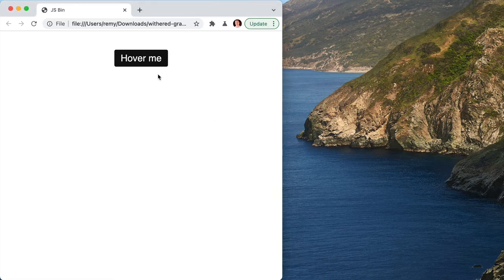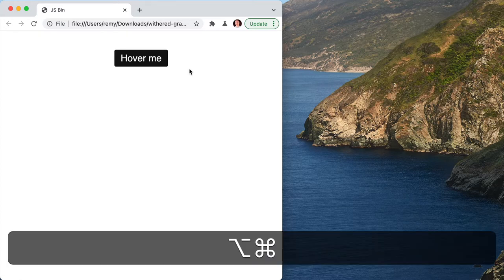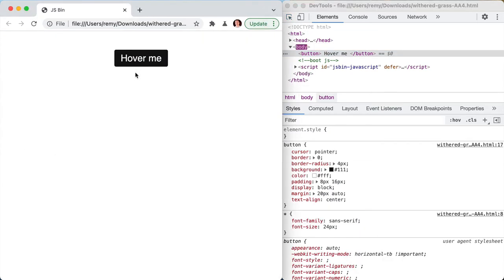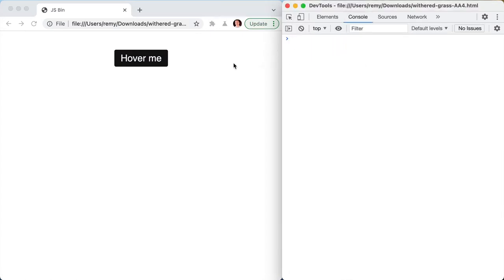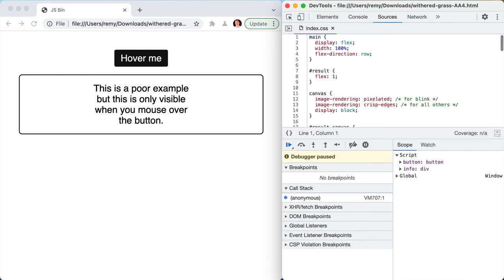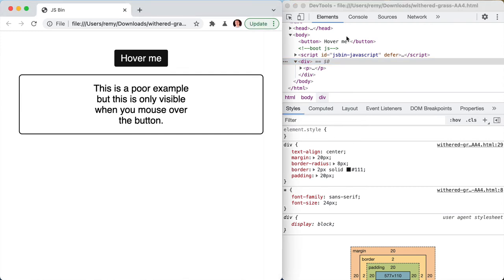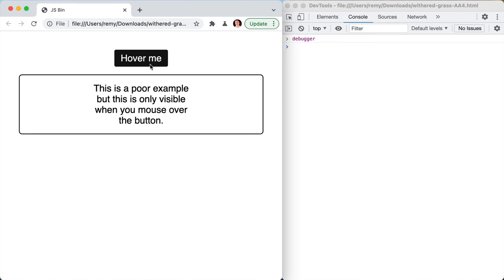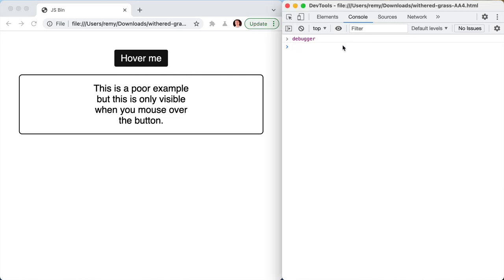How to inspect elements that hide on mouse move